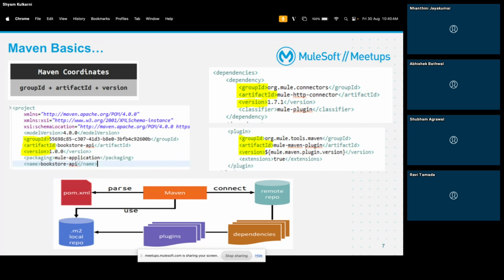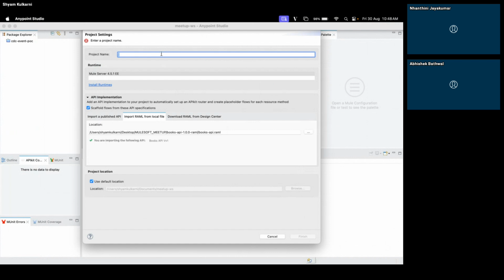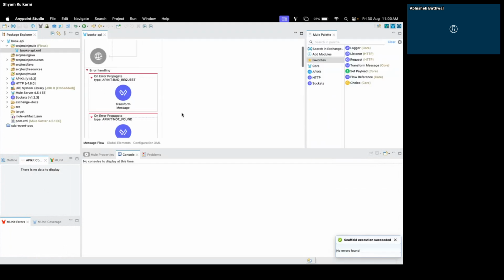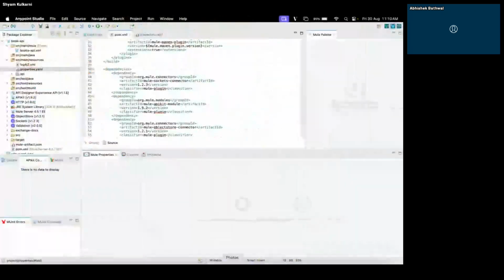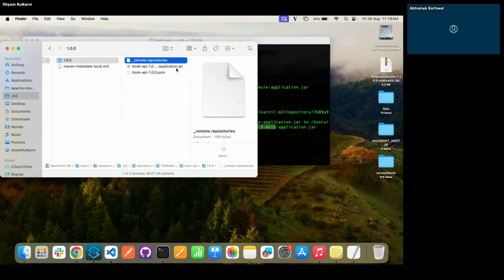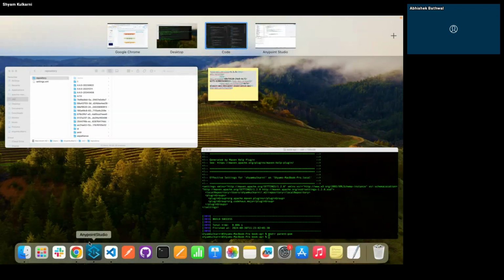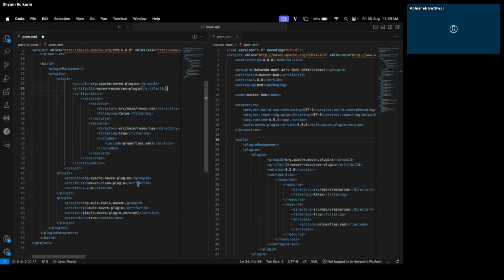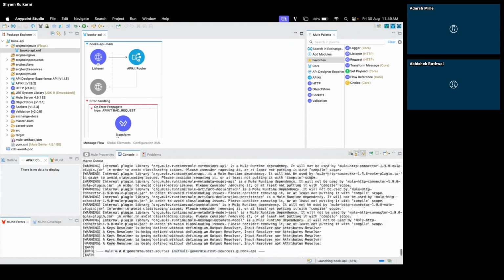Plugin and Dependency Management through POM, Parent-POM and BO: Guwahati MuleSoft Meetup